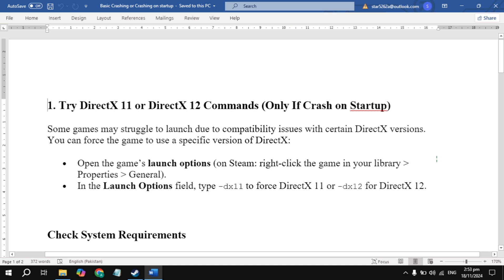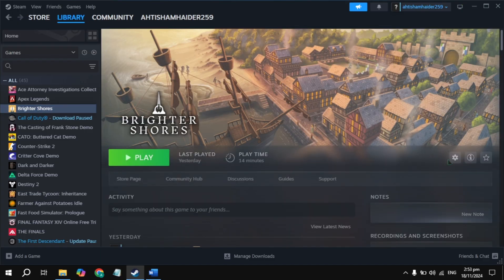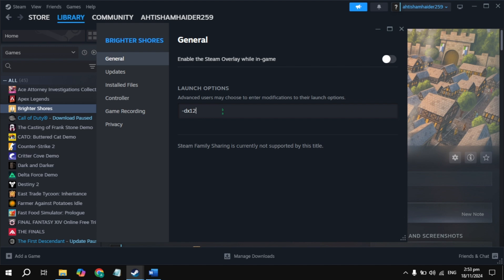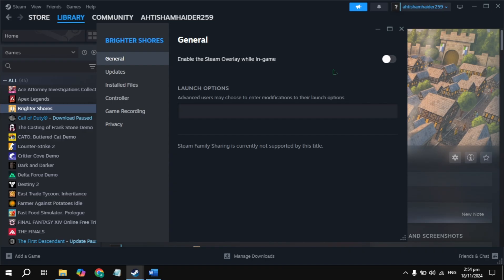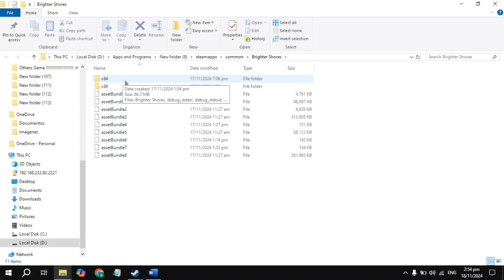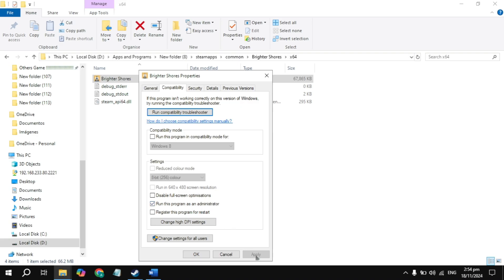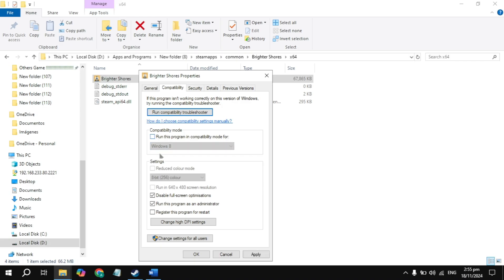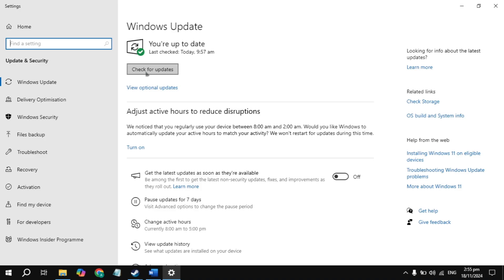How to Fix Microsoft Flight Simulator 2024 Not Launching/Won't Launch/Not Opening ON PC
In this video, we'll show you how to fix Microsoft Flight Simulator 2024 not launching, won't launch, or not opening on your PC. Follow our step-by-step guide to troubleshoot common issues like game crashes, missing files, and compatibility problems. Whether you're experiencing launch failures or the game simply won't load, these fixes will help you get Microsoft Flight Simulator 2024 running smoothly on your system. Make sure to follow all the steps carefully for the best results.